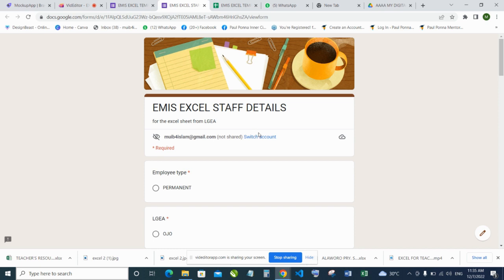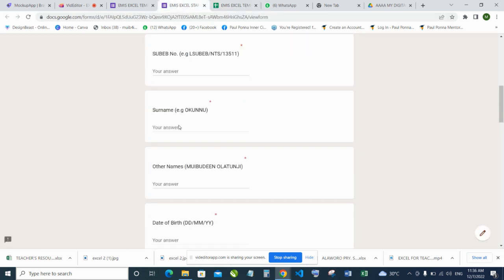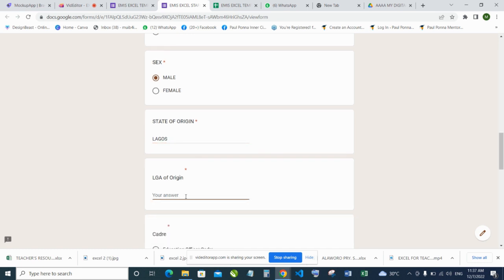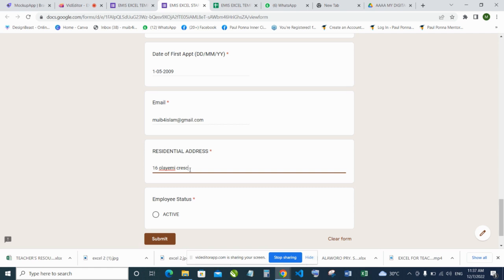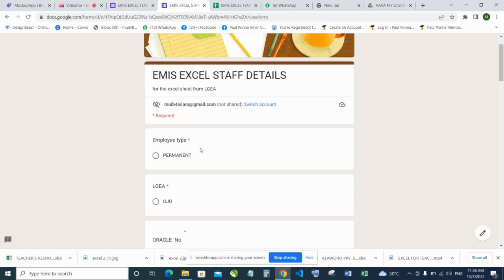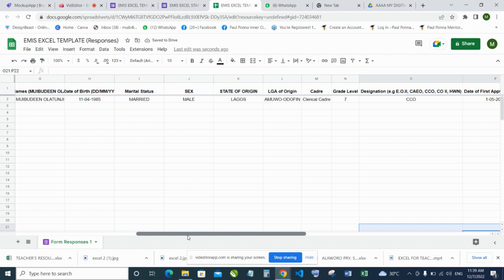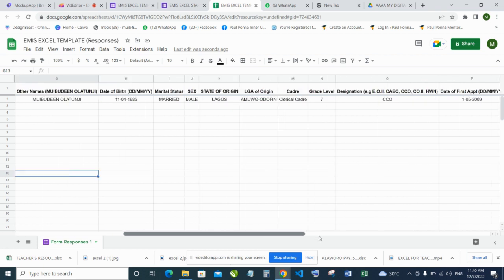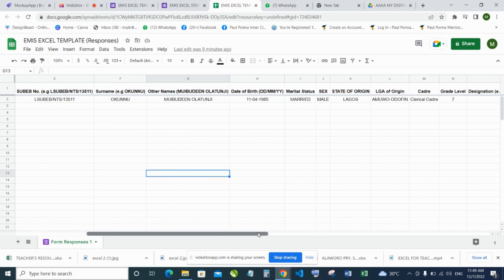EMIS AUTO EXCEL SHEET